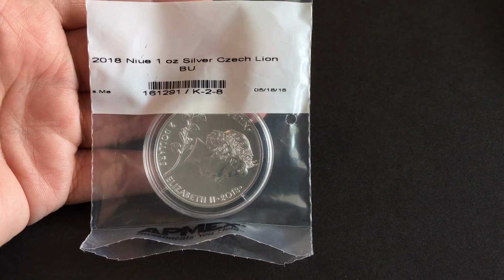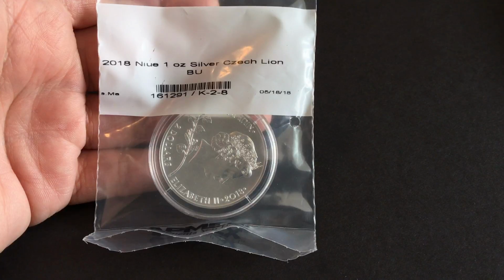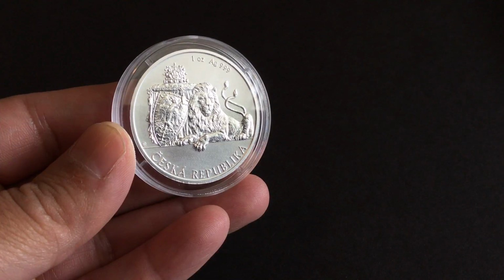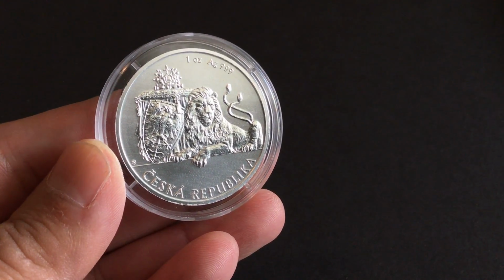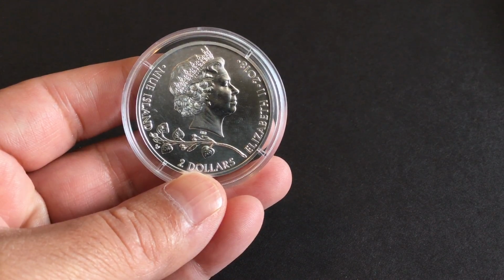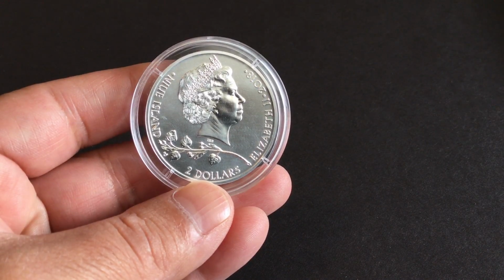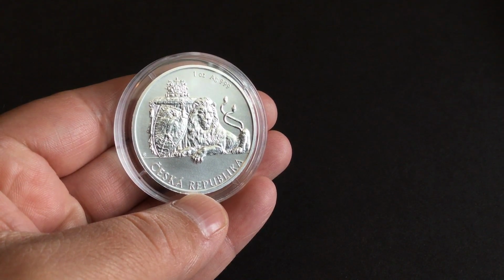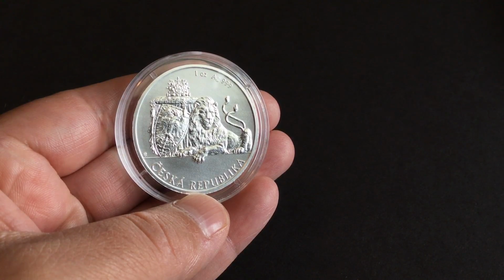Silver Investing with the 2018 Niue 1oz Silver Czech Lion BU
Silver investing tips for beginners collecting silver coins. See the 2018 Niue 1oz Silver Czech Lion BU and learn why this is a superb choice for beginning silver collectors or anyone.